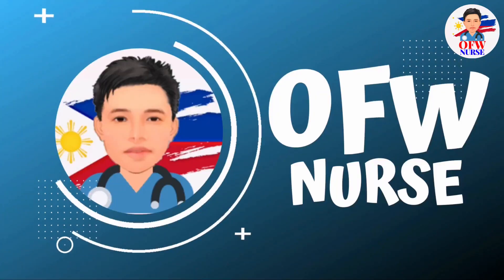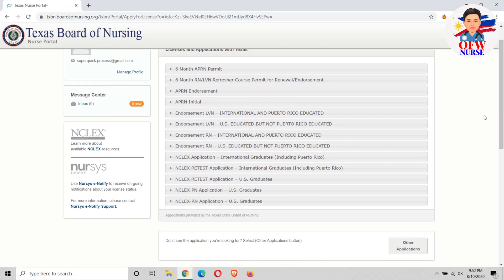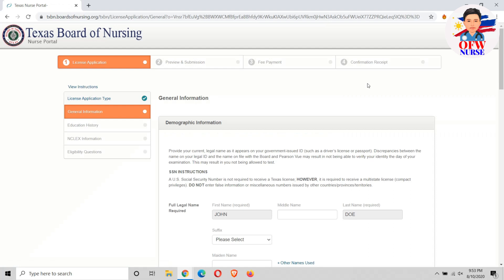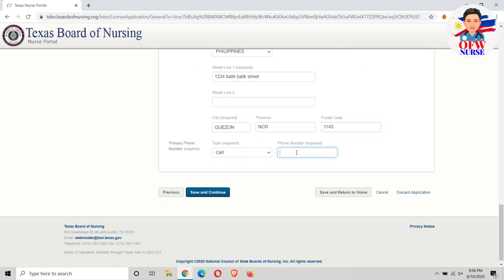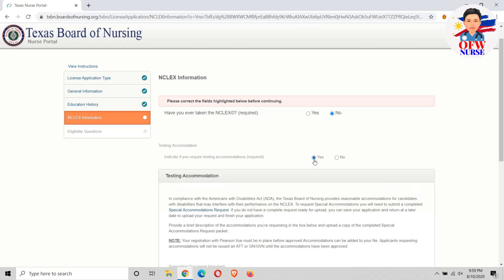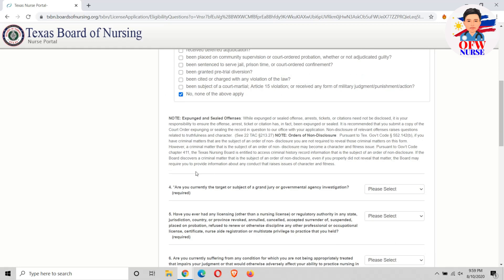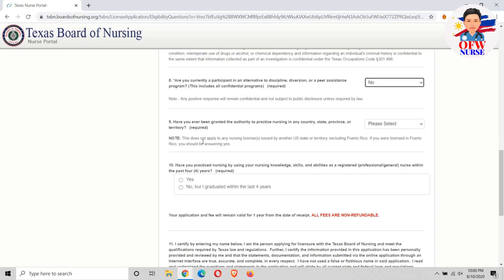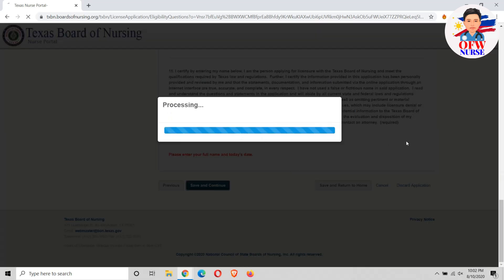Step by Step Guide for Online NCLEX Application | NEW Texas Nurse Portal (2020)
In this video, I will show you STEP BY STEP Guide on How to Apply for NCLEX Online Using the New Texas Nurse Portal. I will walk you through the whole process (from start to finish) and will make it  easy for you.

Are you a Nurse? Planning to immigrate to America? Click the link below for STEP BY STEP Guide on How to become a Nurse in America.